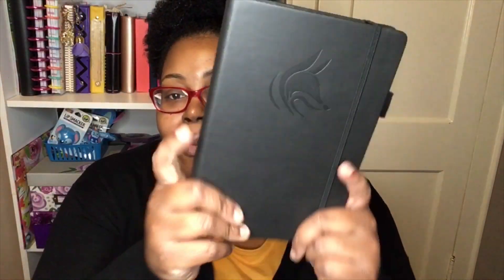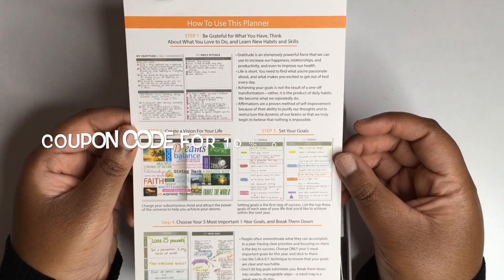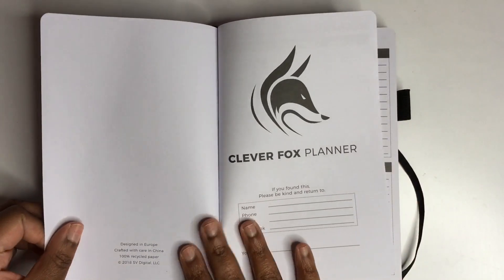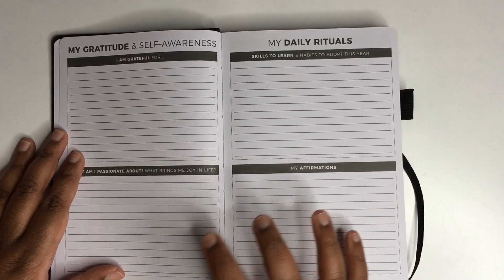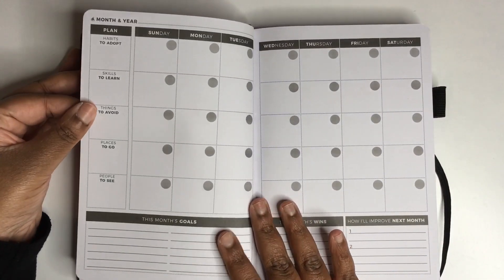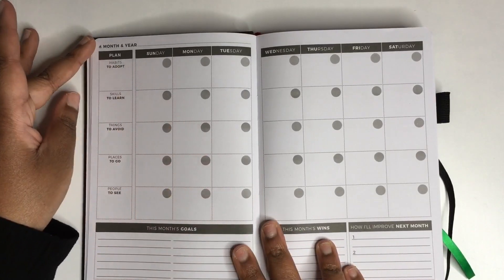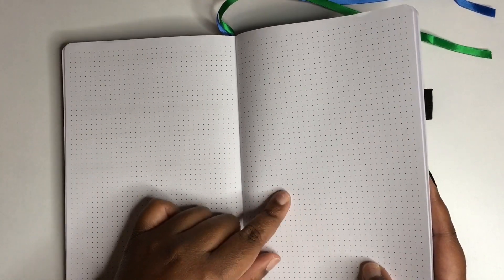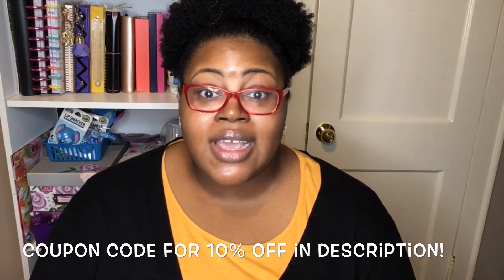CLEVER FOX PLANNER REVIEW | Renee Plans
Product Reviews/Happy Mail:
Wendy